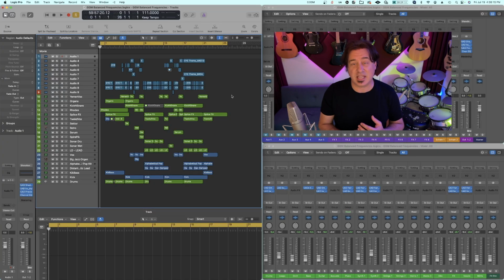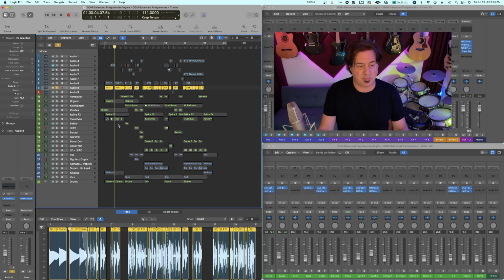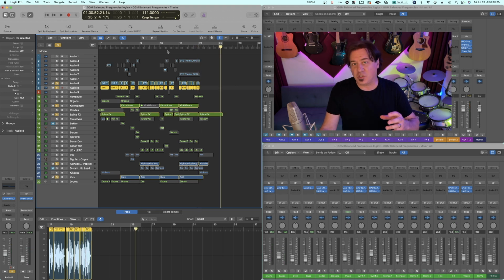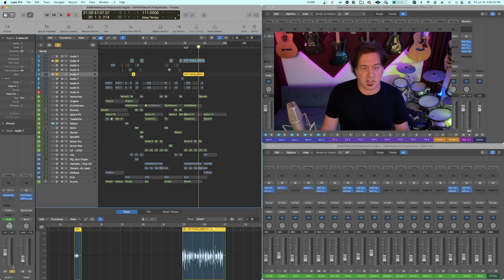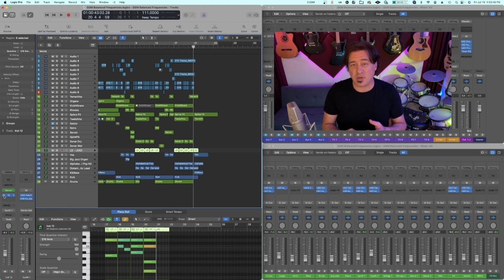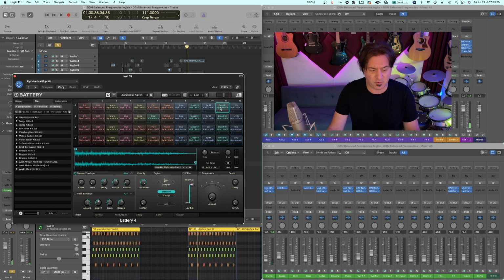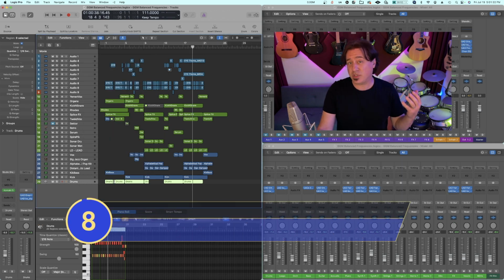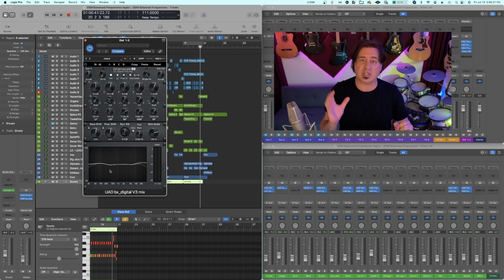9 TIPS to BALANCE YOUR MIX!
Balanced frequencies can in music can make or break mix. In this video, George gives you 9 tips to make you mix be the best it can be throughout your frequency range.

00:00 Introduction
00:15 Address This First
01:02 Tip 1
01:46 Big Mistake People Make
02:39 Tip 2
03:06 Tip 3
05:39 A Way To Enhance Real Bass
07:40 Tip 4
11:11 Tip 5
12:06 Tip 6
13:07 Special Test You Can Do
14:22 Tip 7
15:57 Tip 8
17:17 Tip 9
17:43 Conclusion